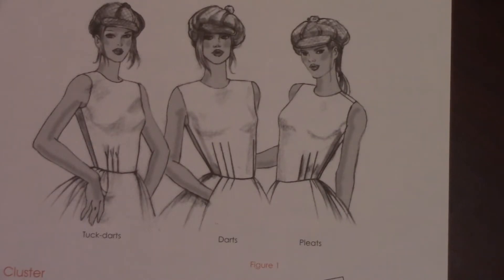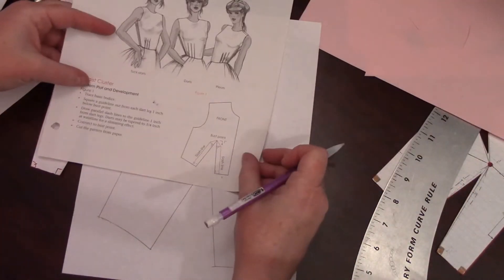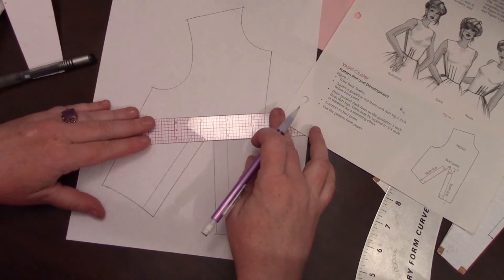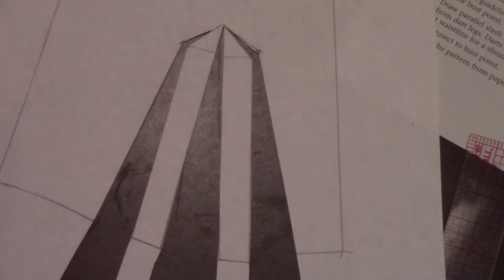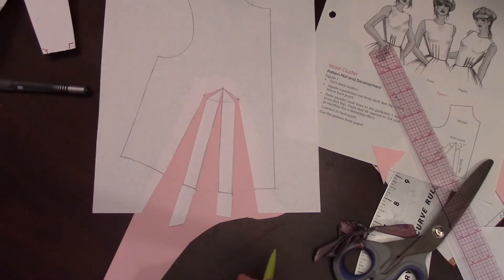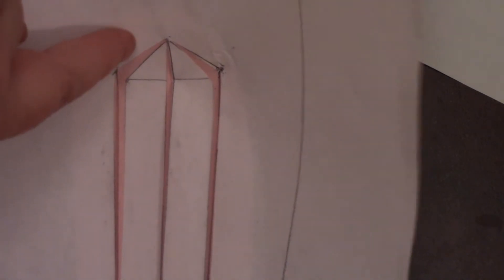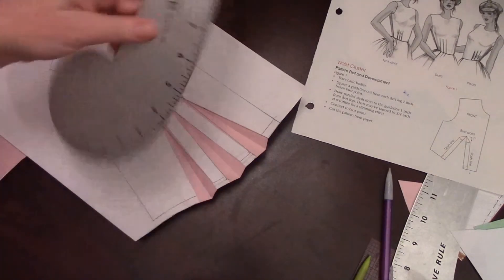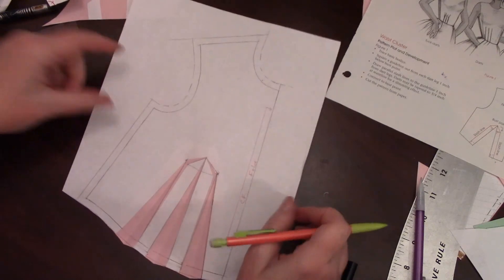Multiple Waist Tucks